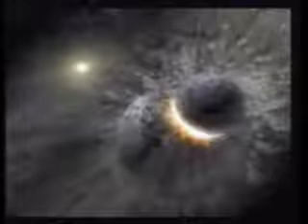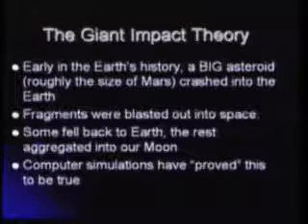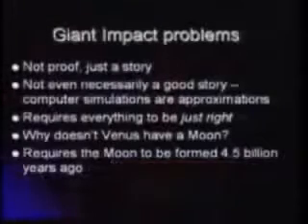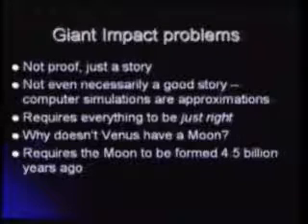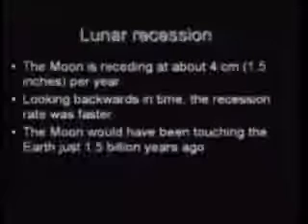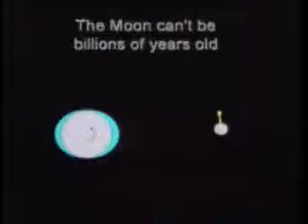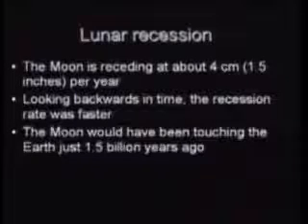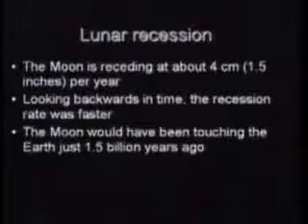Our Solar System Evidence for Creation, Part 5 of 9